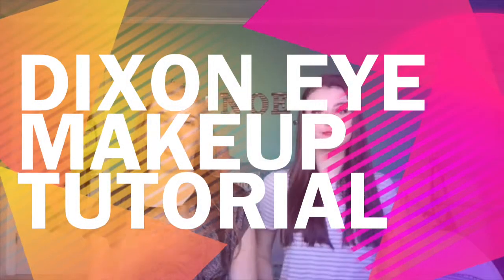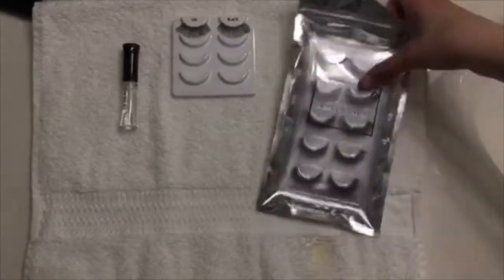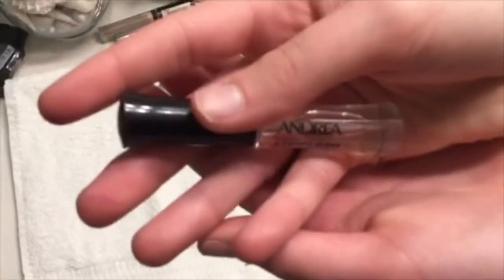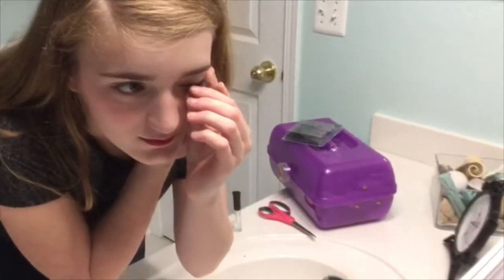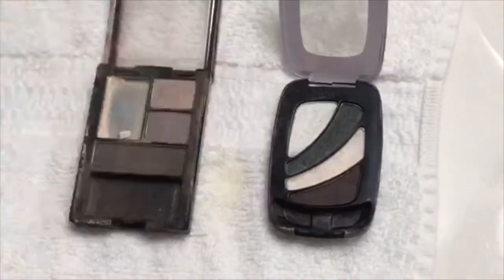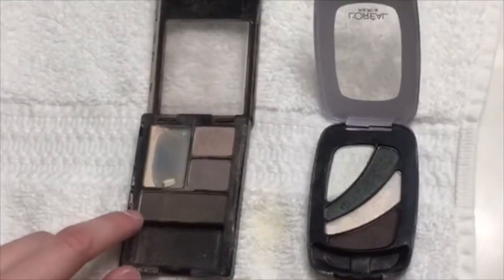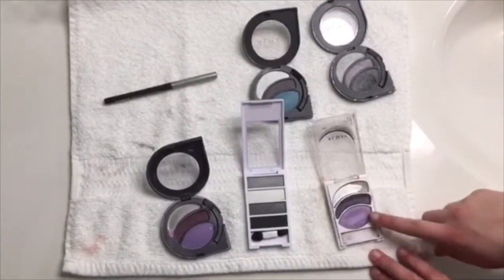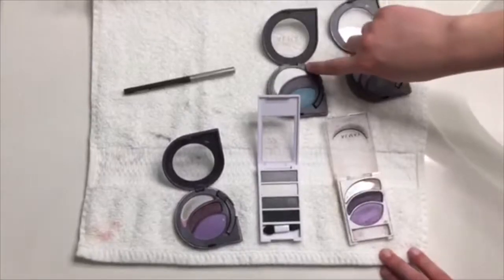Dixon Eye Makeup Tutorial